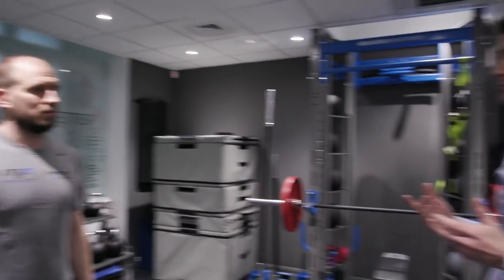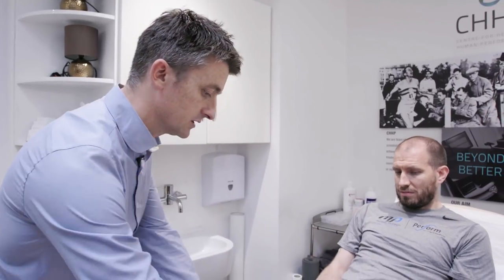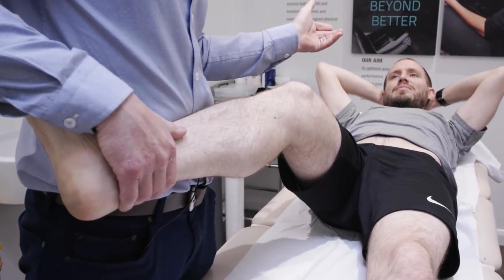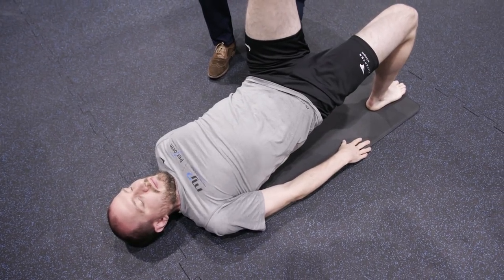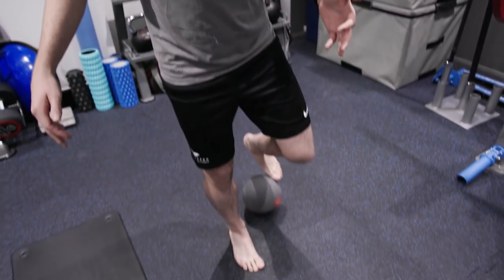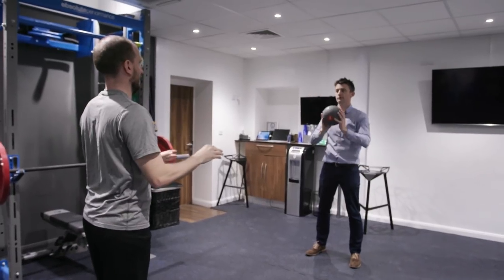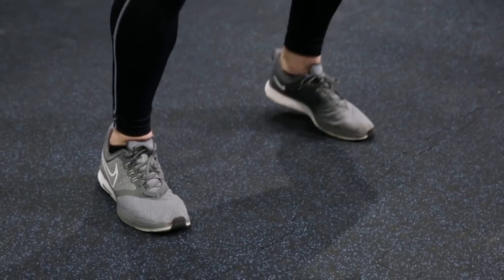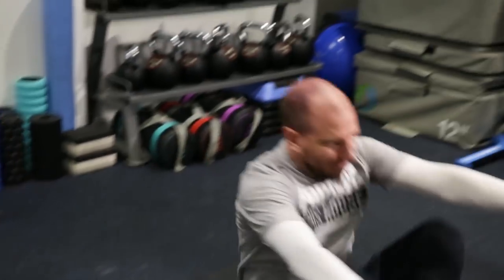How to Diagnose and Rehab a Knee Injury | Sports Injury Clinic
Find out what's causing your knee pain and learn how to fix with this guide from CHHP physio Tom Jackson